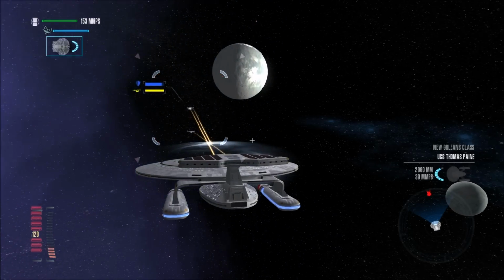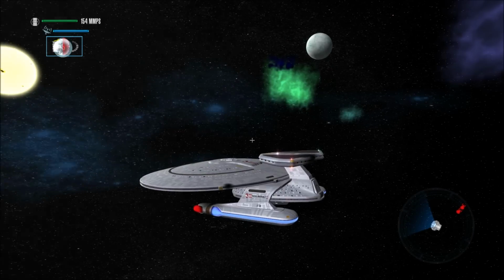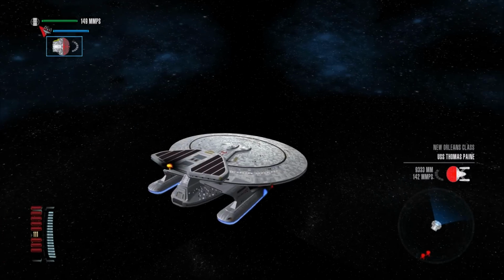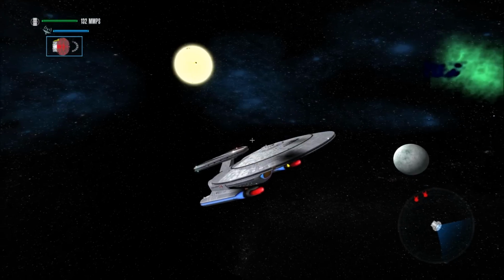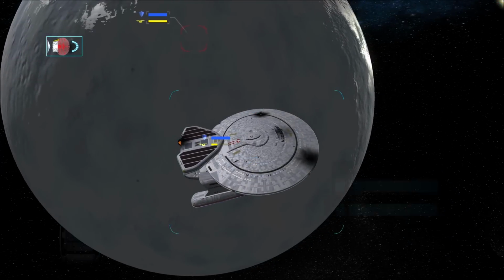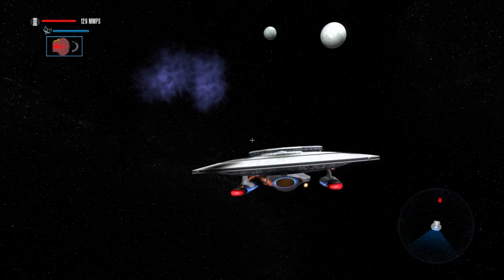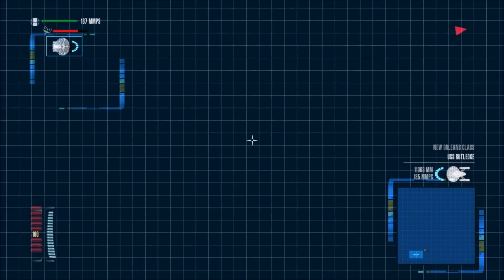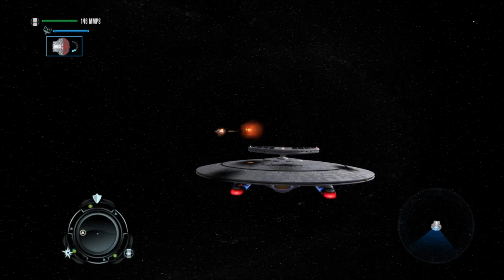Nebula vs. New Orleans Class! - Star Trek Legacy: Ultimate Universe 2.2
Does this Federation heavy cruiser have what it takes to destroy two of Starfleet's strategic frigates??

1. Download the first part of the mod at this (and install)

2. Download the second half of the mod at this (and install)

3. Download the update for the mod and install from this